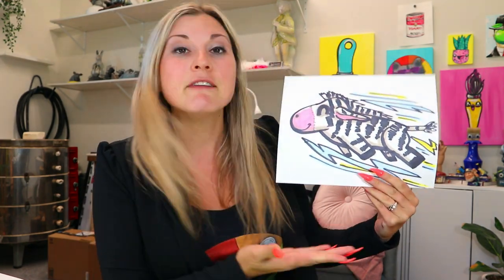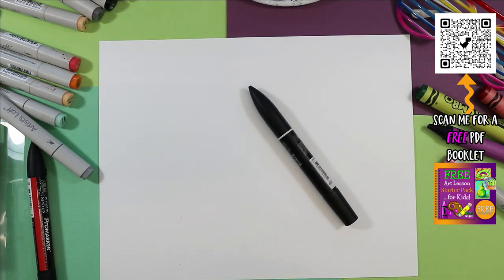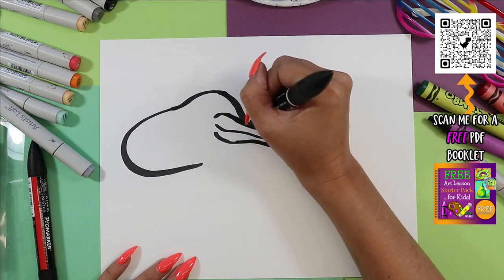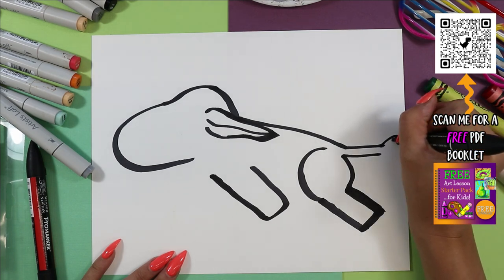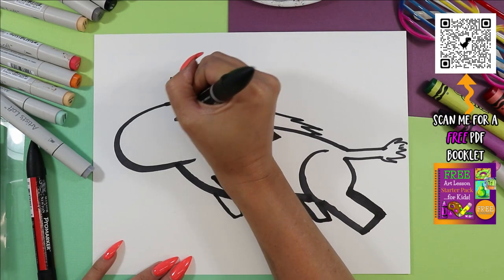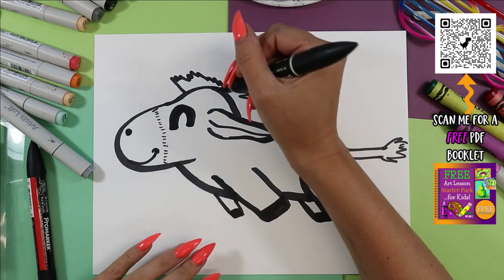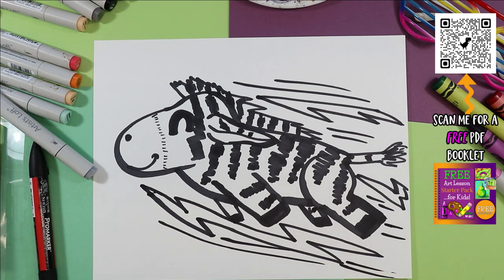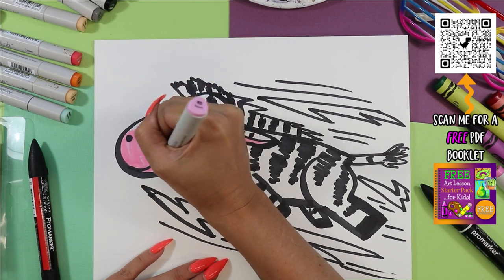How to Draw a Zipping Zebra for Kids!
Learn how to draw an Zipping Zebra in this step-by-step tutorial. Whether you're an aspiring artist or just looking for a fun activity, this easy-to-follow guide will help you create your own Zipping Zebra. From vibrant colors to intricate details, you'll discover everything you need to know to bring your Zipping Zebra drawing to life. So grab your pencil and paper and get ready to explore and experiment making beautiful art!

4) Ms Artastic Blog | Art Education Resources & Tips: VISIT MY Art Education Blog